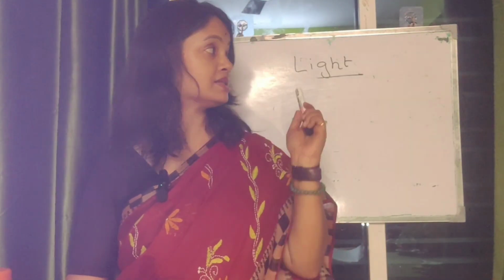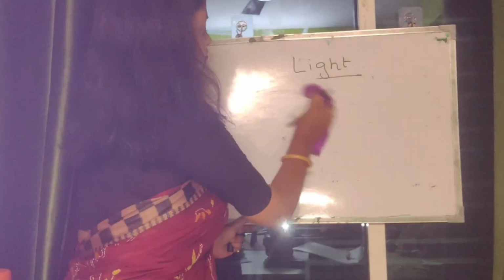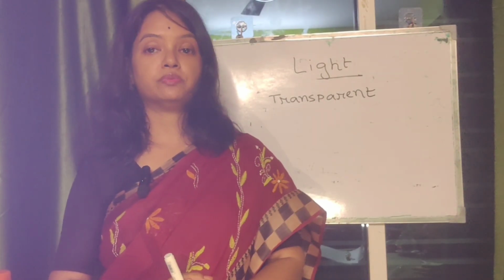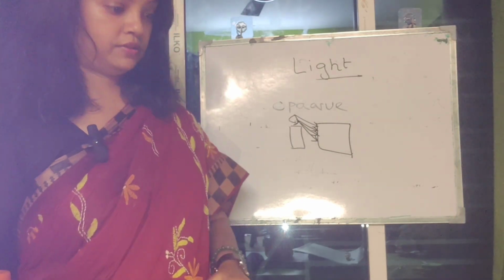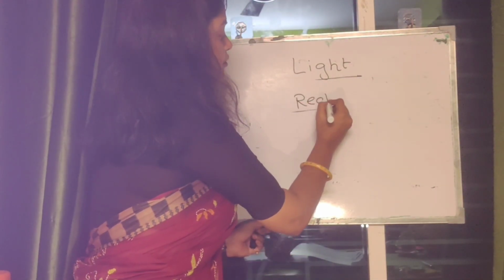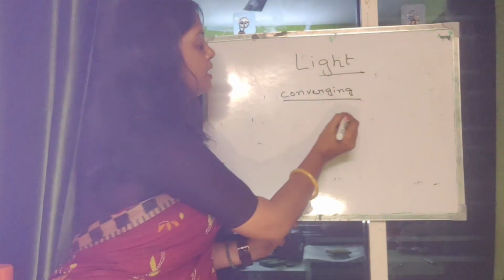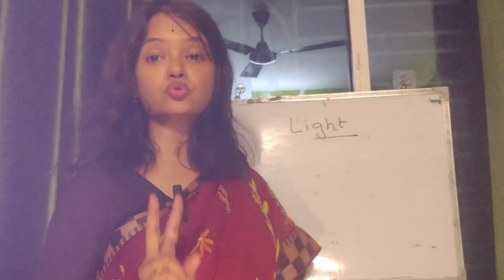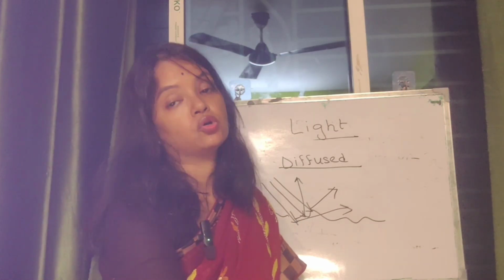Chapter 2 Quick study of Light basic,💡🌞🪔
Welcome to CHAPTER 2: LIGHT! In this illuminating episode, we dive deep into the fascinating world of light! 🌟 Discover the various types of light-emitting objects that brighten our lives—from incandescent bulbs to LED wonders! 💡 But that's not all! We'll explore the science behind reflection and how it shapes the world around us. 🌍✨ Whether you're a curious learner, a science enthusiast, or just looking to brighten your day, this video has something for everyone! Let’s beam with knowledge together! 🌞education